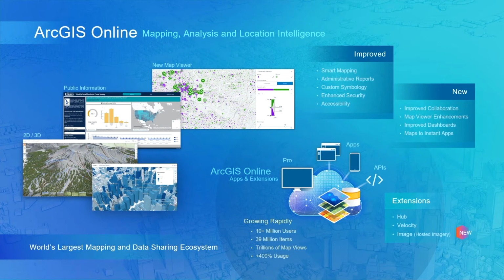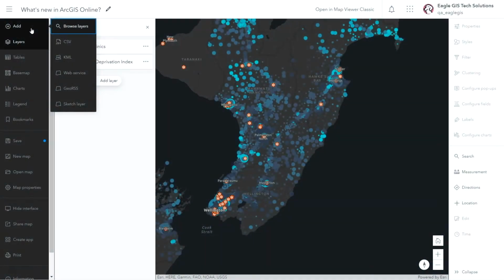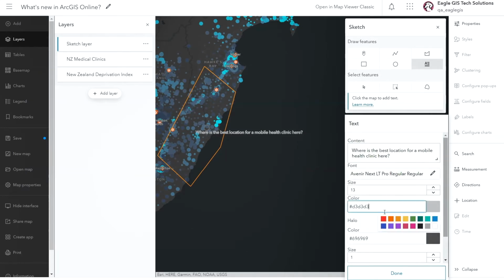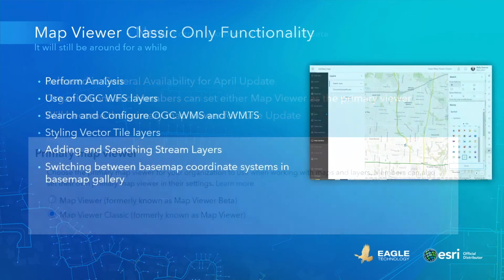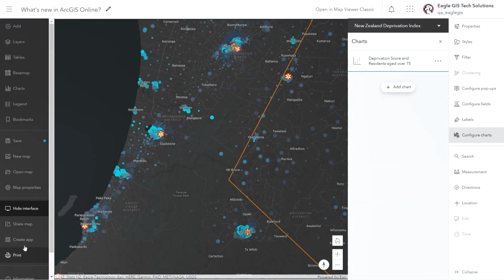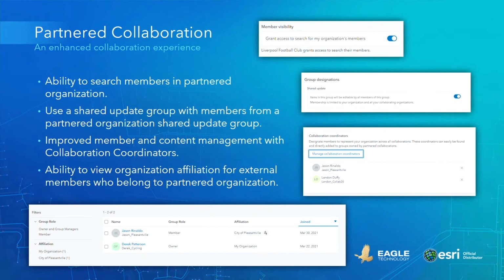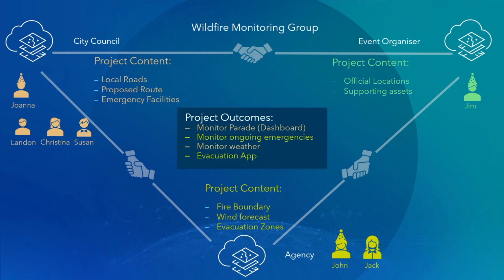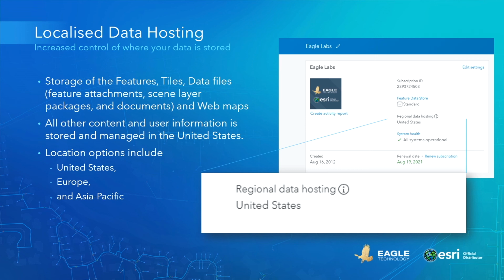ArcGIS Online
Part of the Esri Geospatial Cloud, ArcGIS Online enables you to connect people, locations, and data using interactive maps.
Join Ed Cook as he takes use through what is new with ArcGIS Online - April 2021.